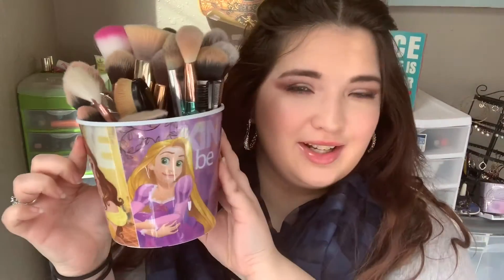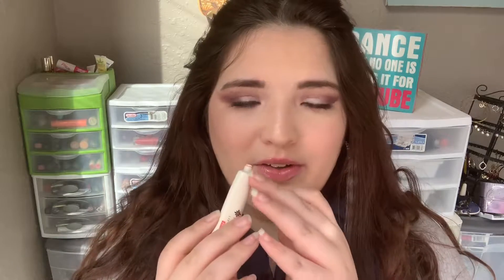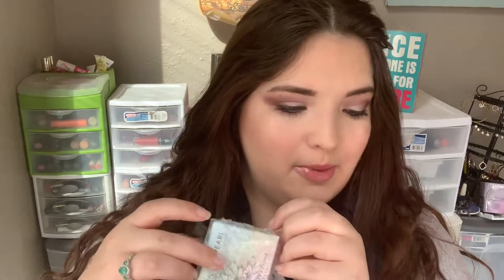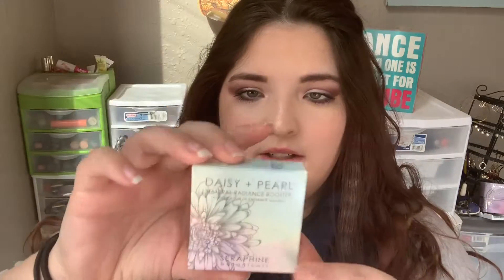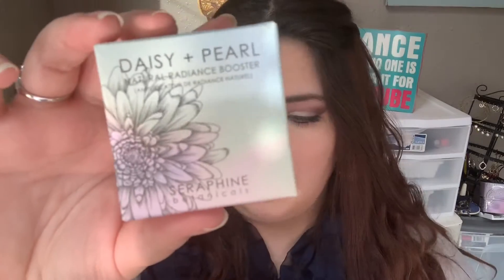February 2019 Ipsy Unbagging.!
Products Mentioned:

(same brush-different color) Product Is Full Size $15. Cruelty Free!

Full Size: $18. Sample Size: $6. Cruelty Free!

Product is Full Size: $22. Cruelty Free!

Full Size: $27.50. Sample Size: $3.06. Cruelty Free!

Full Size: $20. Sample Size: $6.67

Total Value: $52.73! You Save: $37.73!